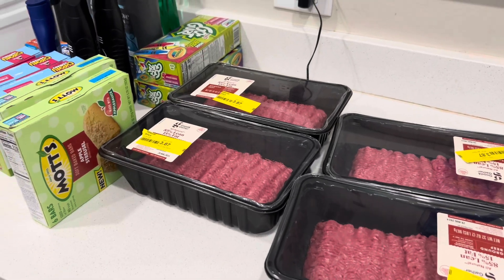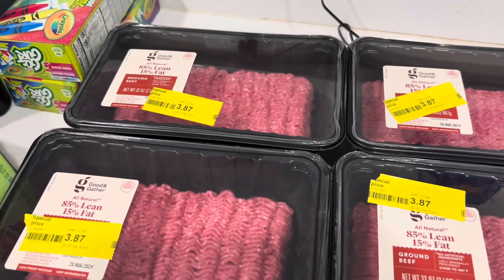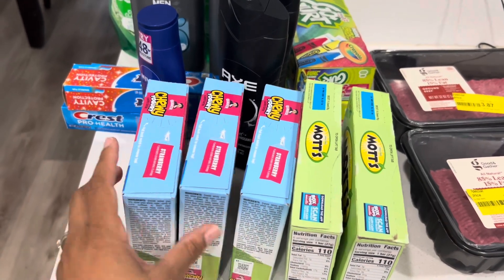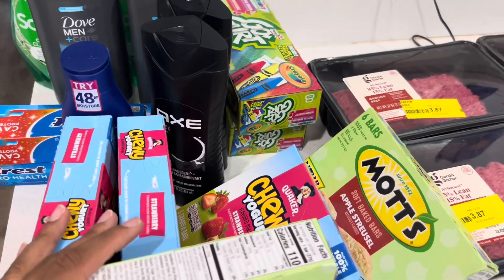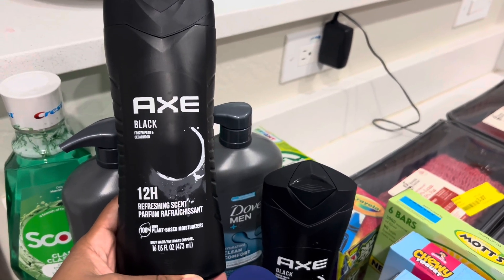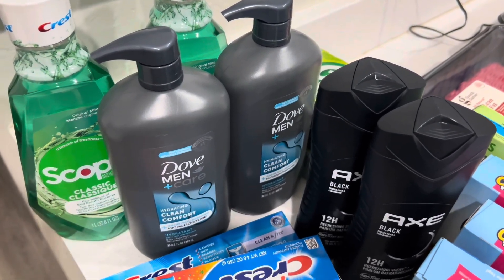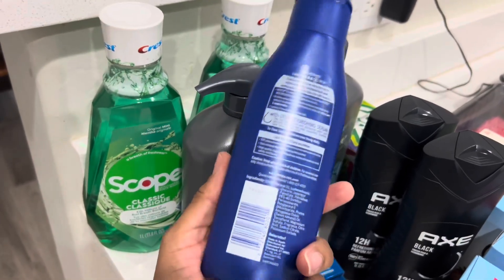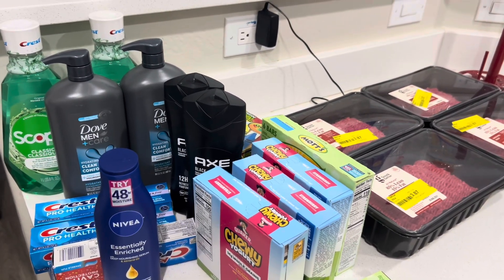Food Deal Haul | Target